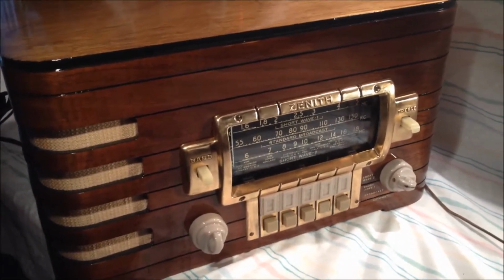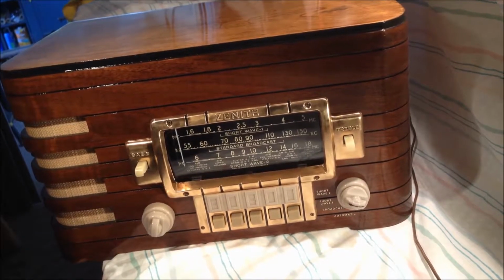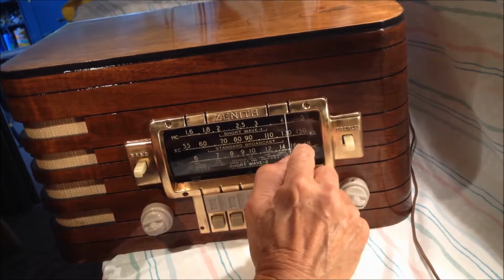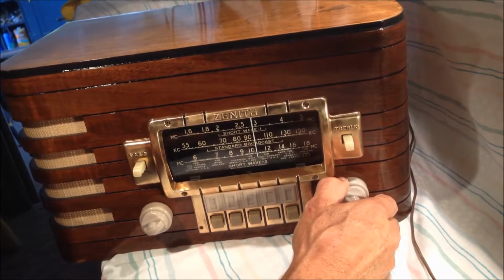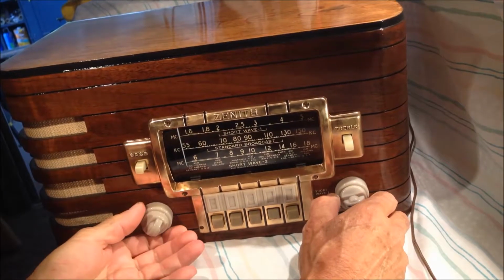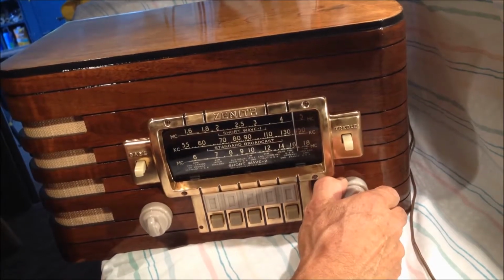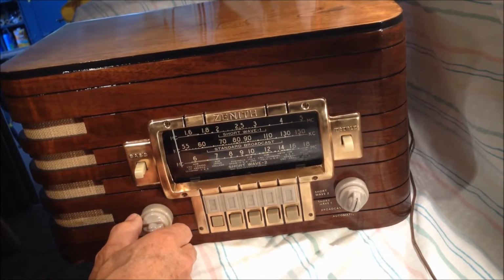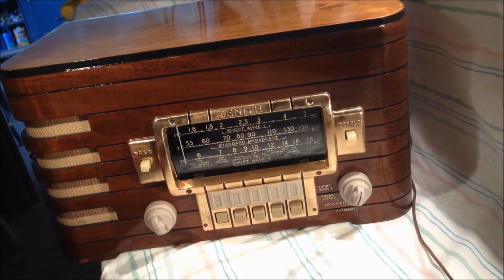Zenith 6S439 Operation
A 1940's Zenith Model 6S439 in operation.

This one was in pretty rough shape but came around quite nicely.
This is the second model 439 that has been refinished. There will be a third soon.